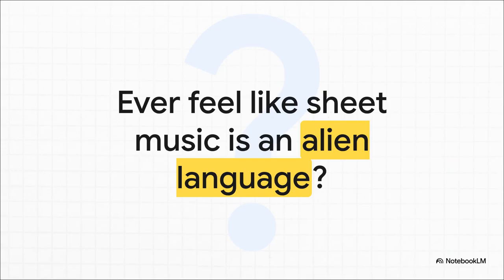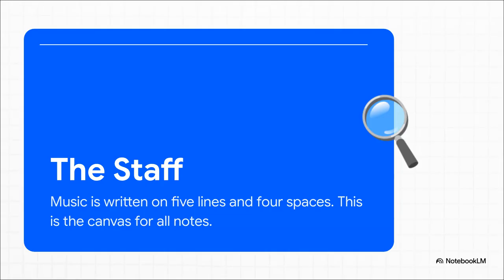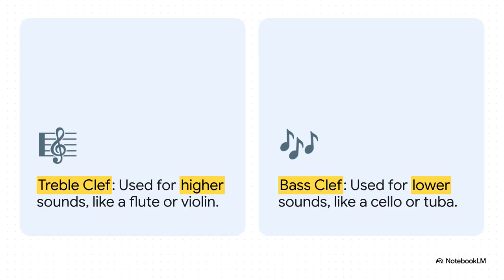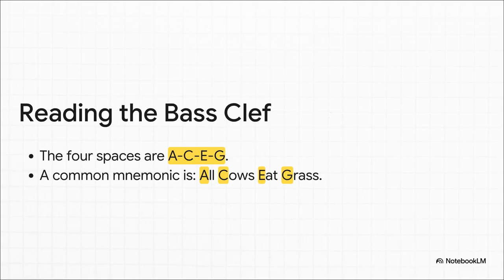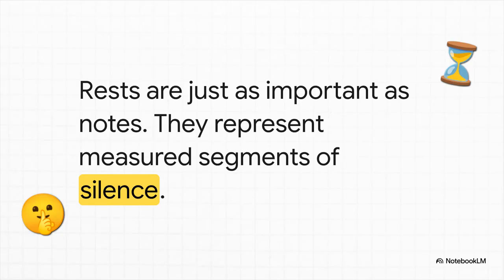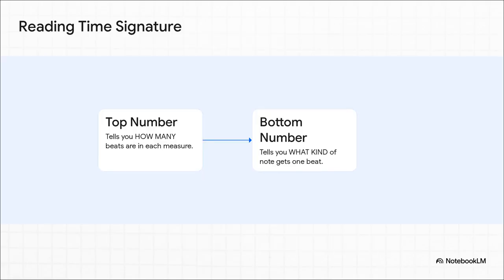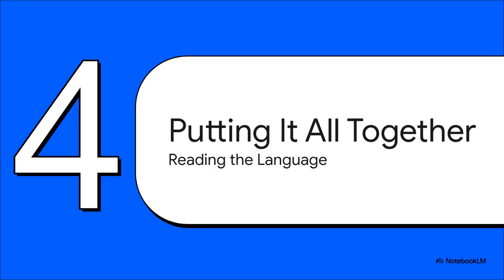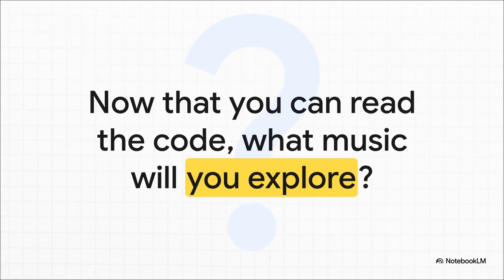How to Read Music in 5 Mins